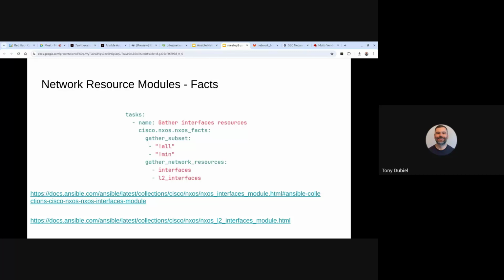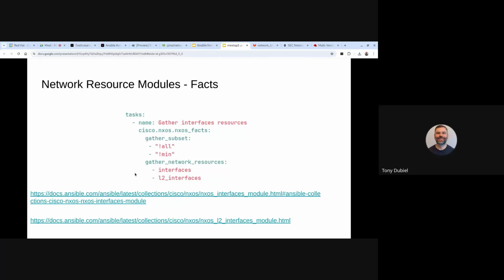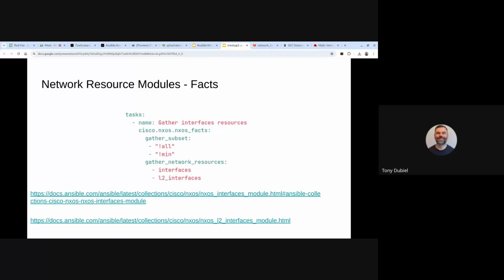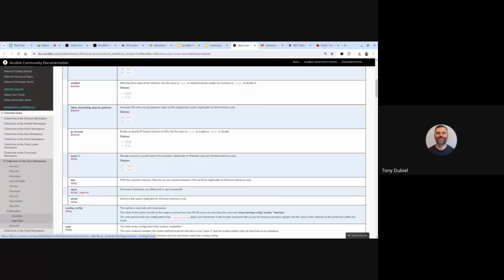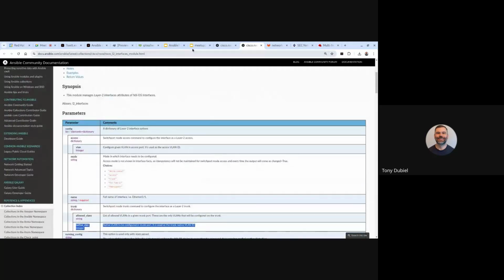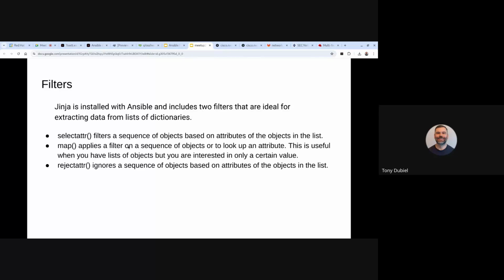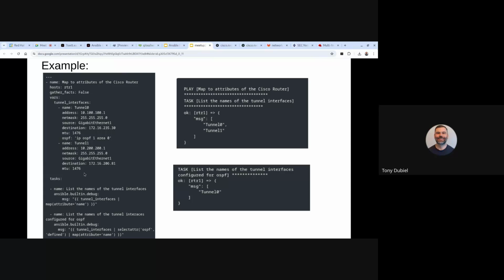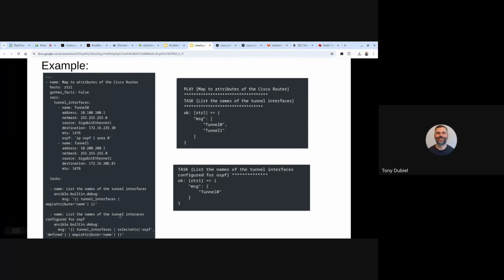Using ansible to find and manipulate switch port configurations - Slide Overview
Replay this Meetup session to learn how to search and match specific switch interface configurations. Hey Mr. Port, are you a trunk, access, port security, 802.1x? Ansible is helpful for undocumented, or unfamiliar switches that haven't been updated for long periods of time. Learn techniques to easily match and manipulate both network resource module facts and standard output from show commands. The live demo is a second recording.